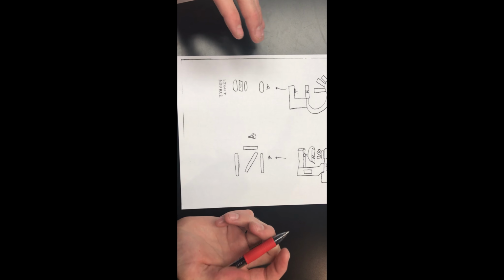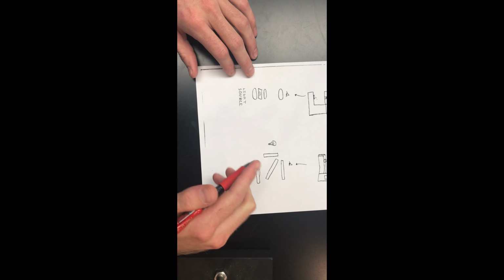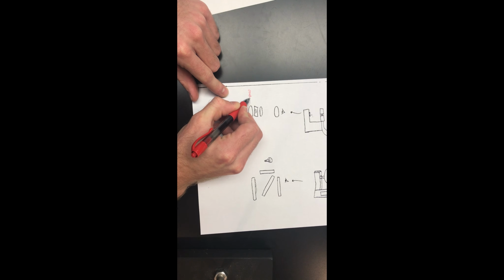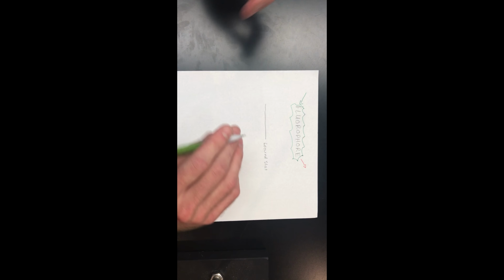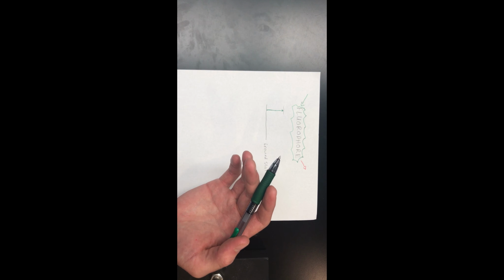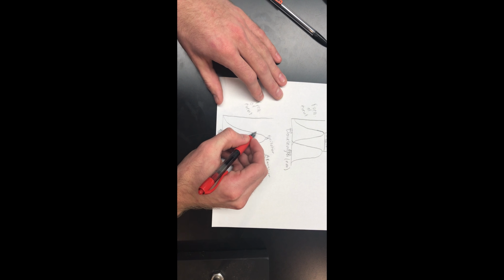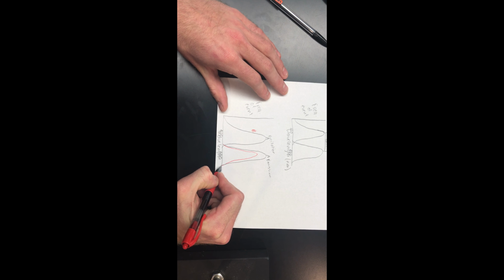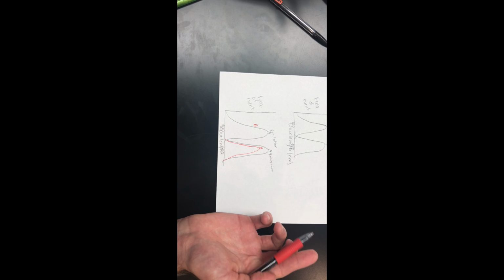Vascular Biology Fluorescence Microscopy Final Video